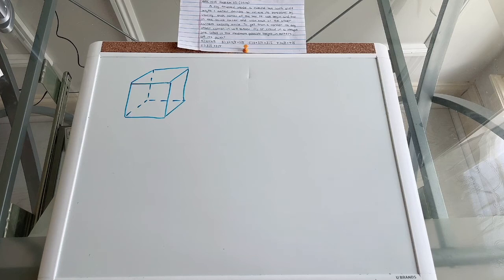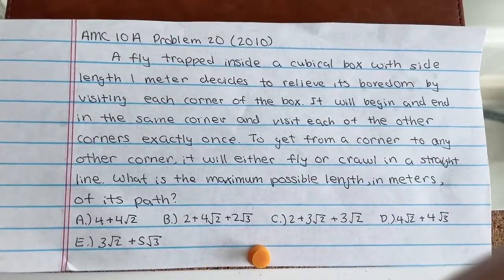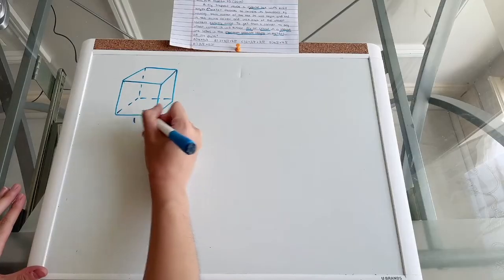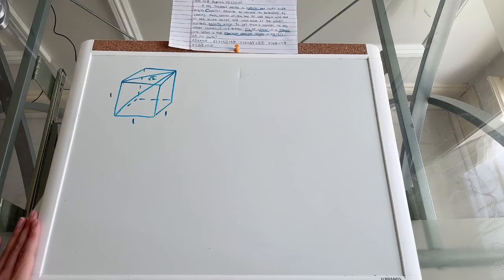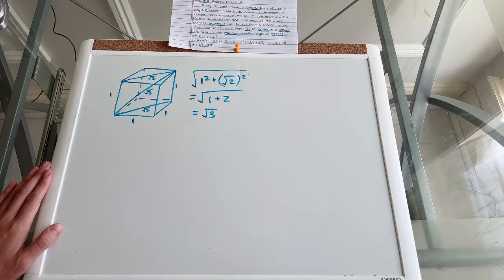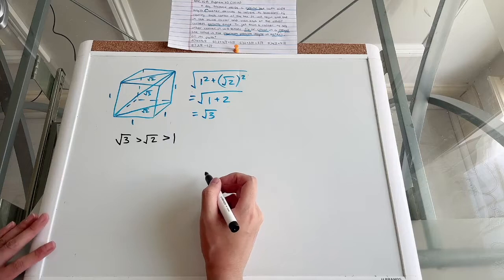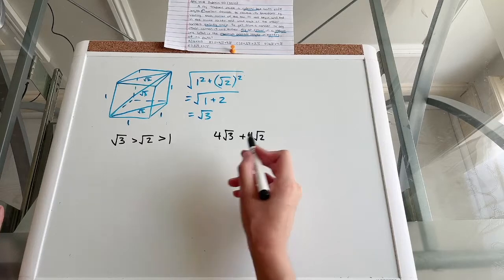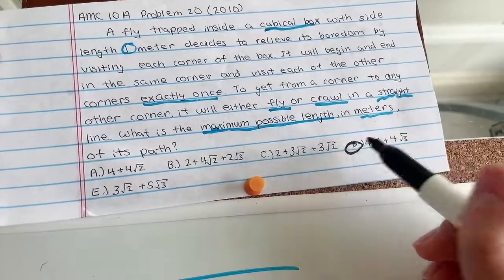AMC Math Problem: Cube/Geometry (Question of the week 11)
This is the real AMC problem of the week with a walk-through explanation. The primary focus is cubes and geometry. This is from AMC 10A of the year 2010.